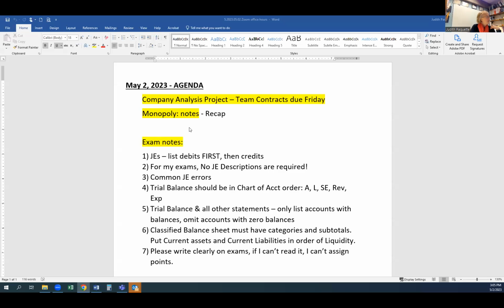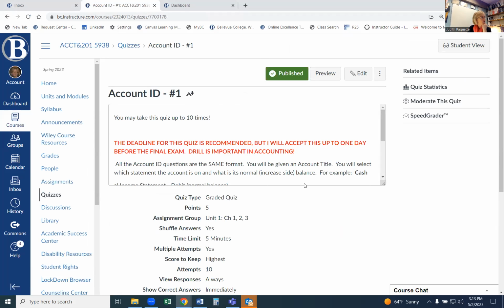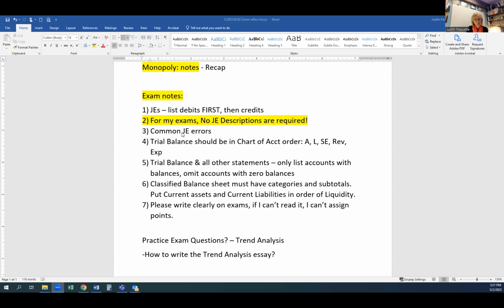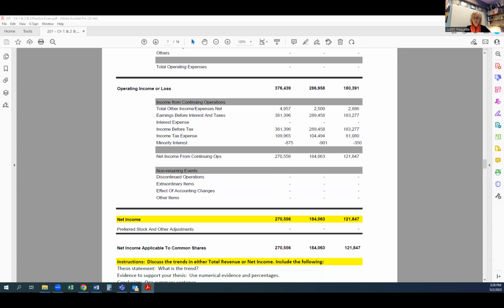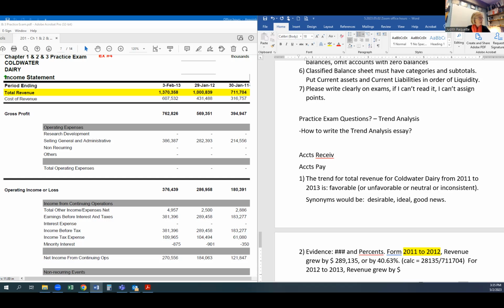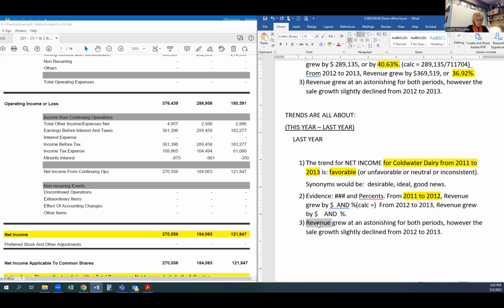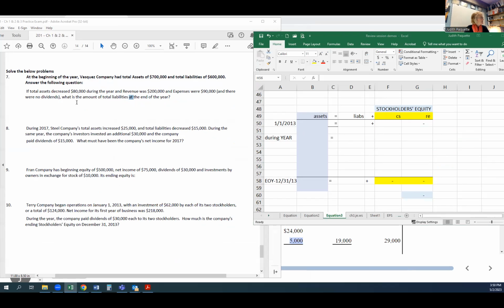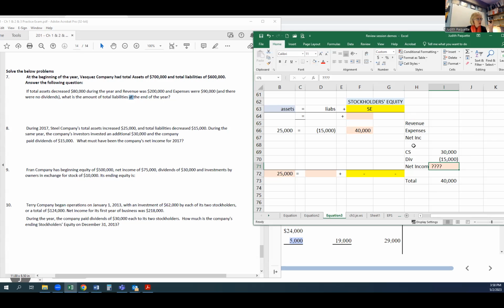2023 05 02 Zoom Test Review